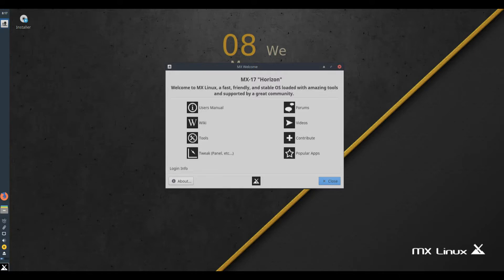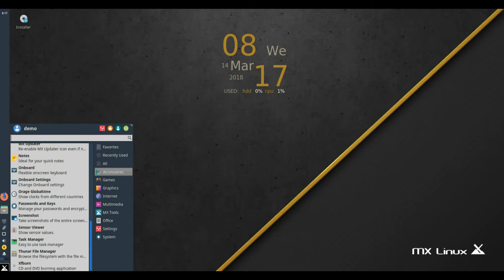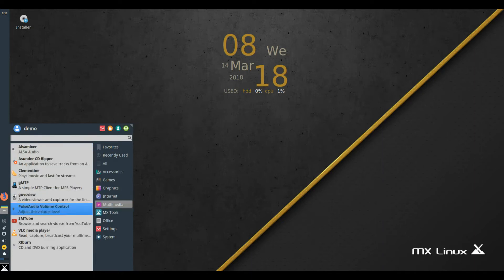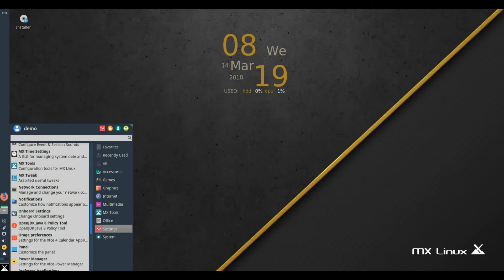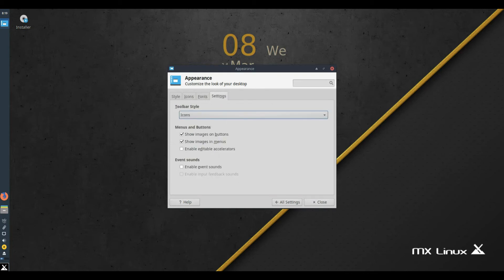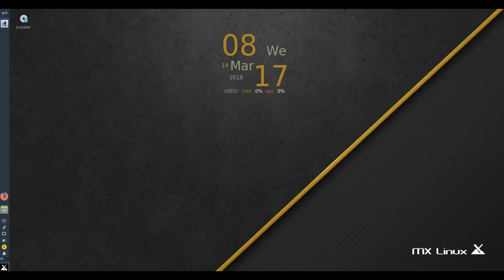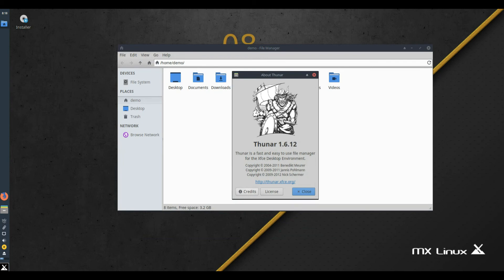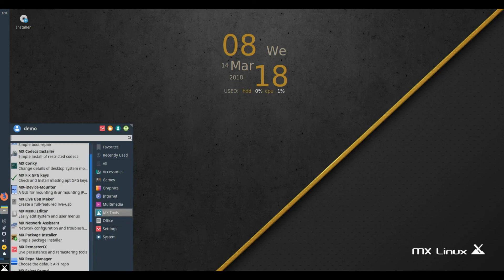MX Linux 17.1 (Horizon) Review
MX Linux, a desktop-oriented Linux distribution based on Debian's "stable" branch, is a cooperative venture between the antiX and former MEPIS Linux communities. Using Xfce as the default desktop, it is a mid-weight operating system designed to combine an elegant and efficient desktop with simple configuration, high stability, solid performance and medium-sized footprint.